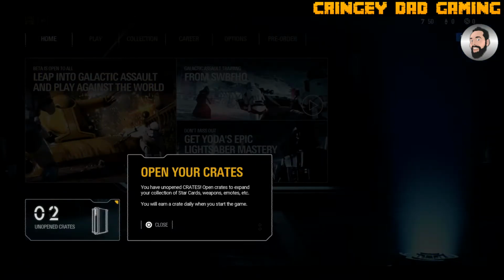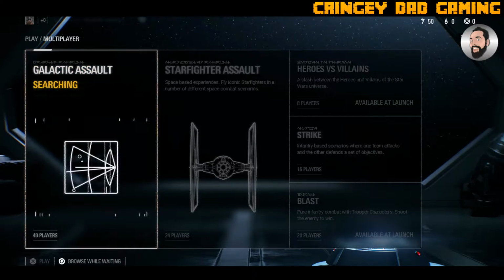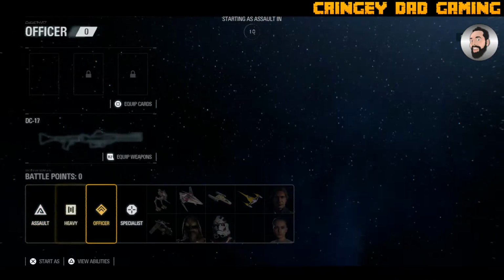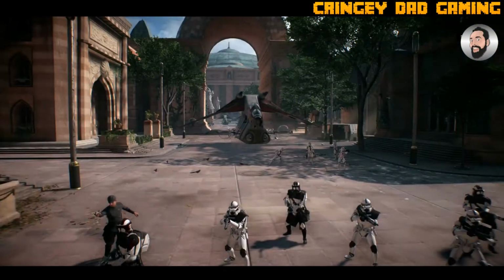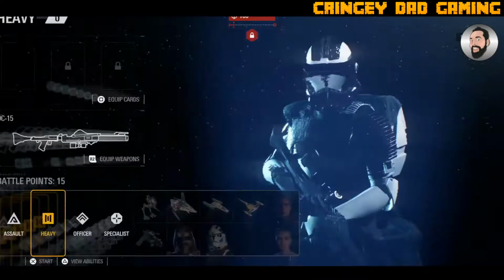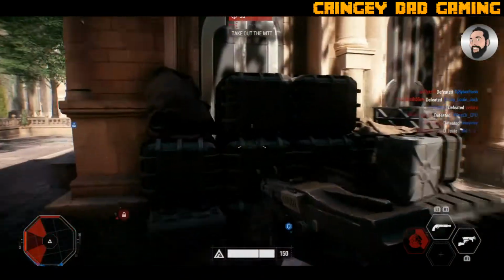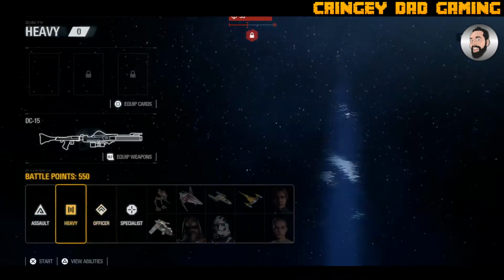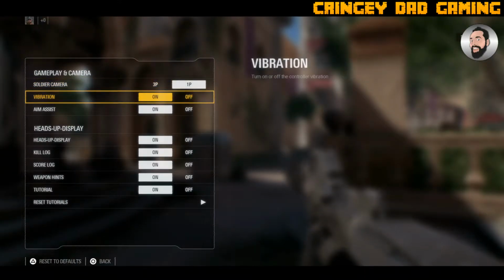1st PLAY LIVE | STAR WARS BATTLEFRONT 2 BETA | PS4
My feelings after one play of each game mode from the battlefront 2 beta. My view could change as I give the game more time. Don't forget to leave your views and comments below but please be constructive and mature with your feedback.